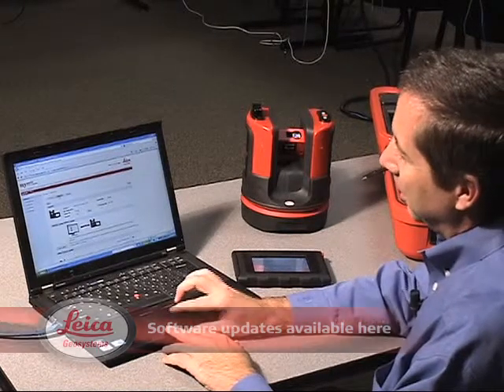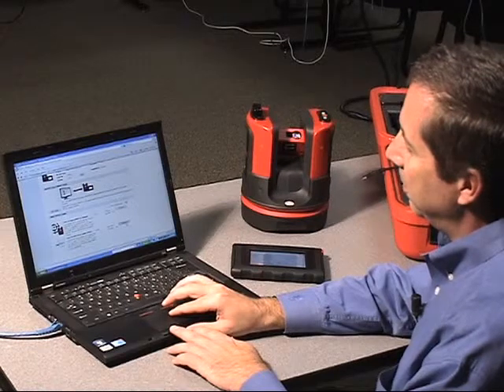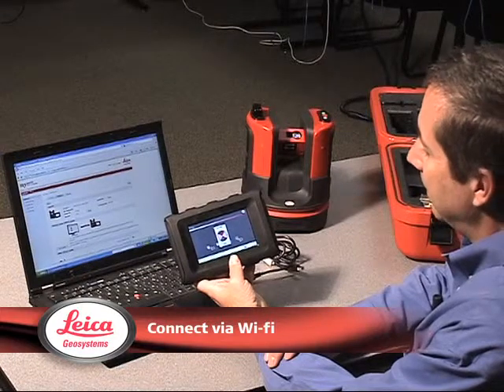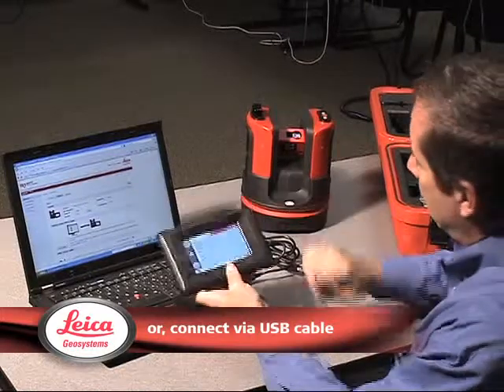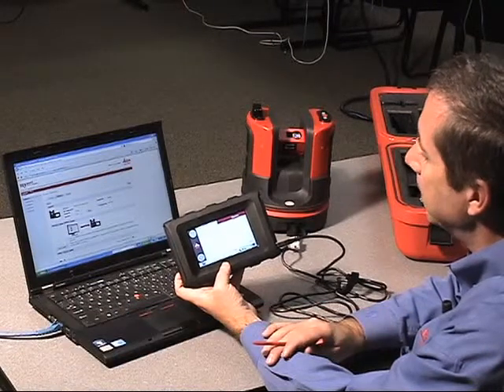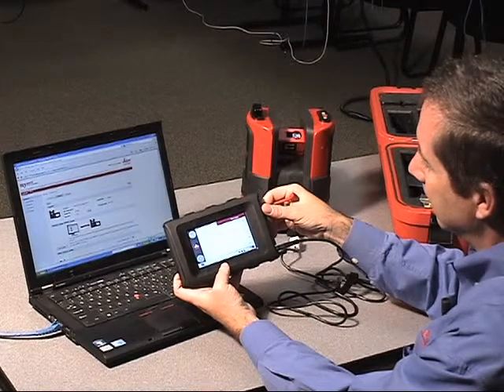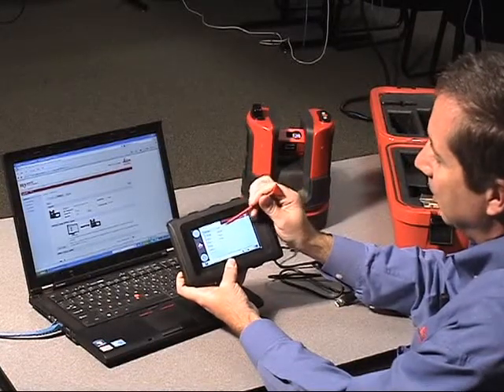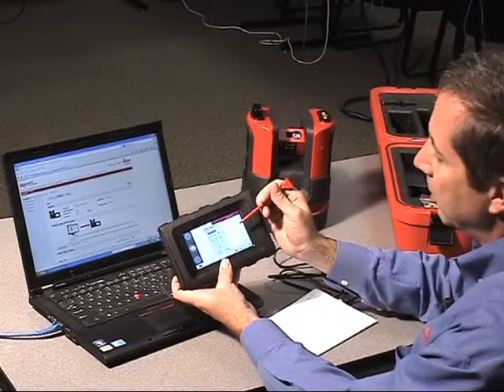Leica 3D Disto Initial Setup